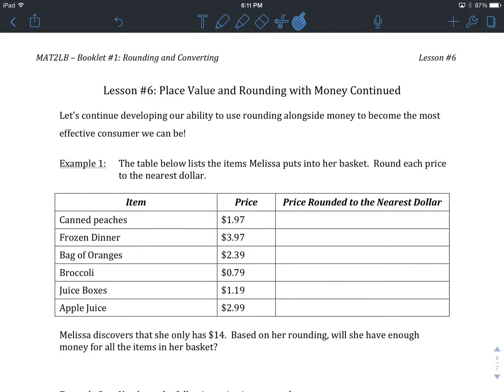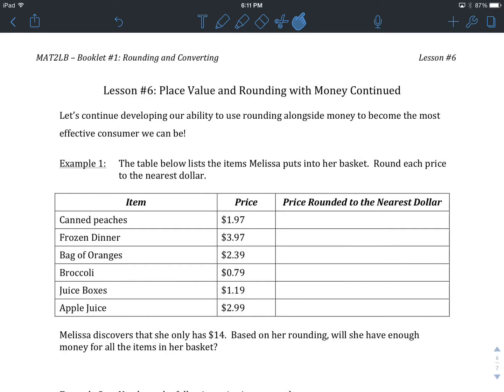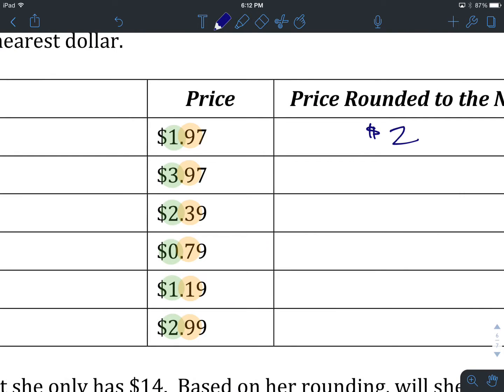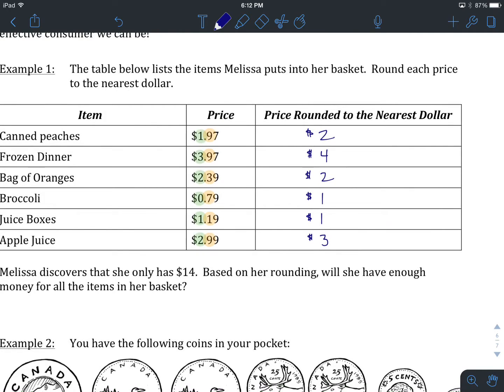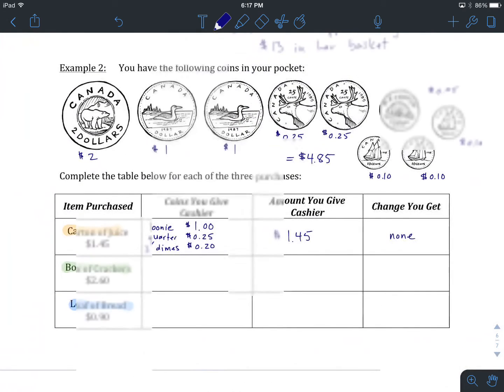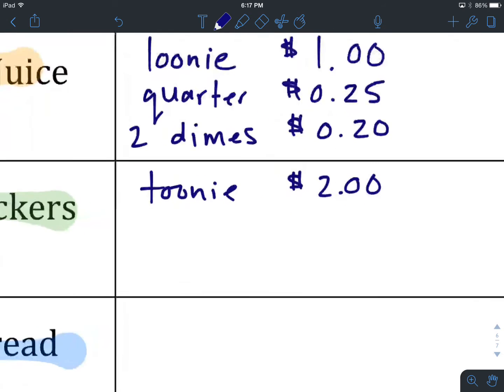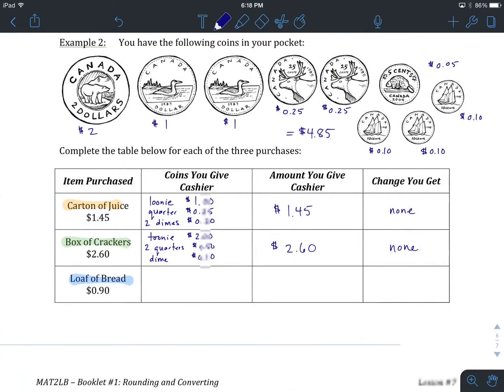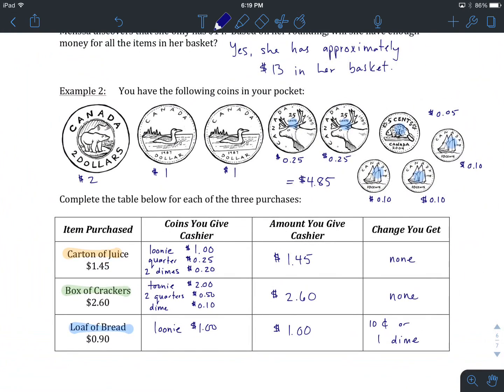Grade 10 FF Math: Unit 1 Lesson 6 - Place Value and Rounding with Money II